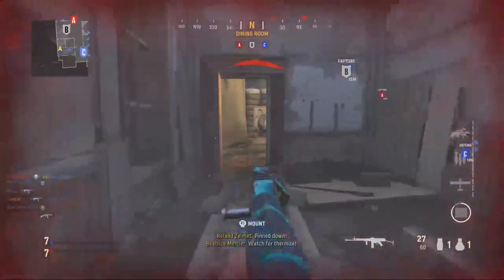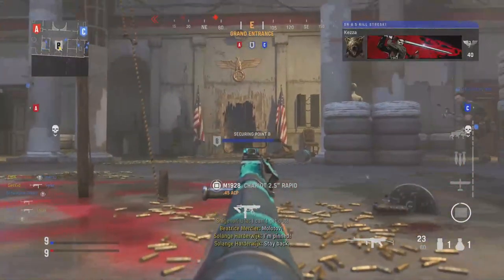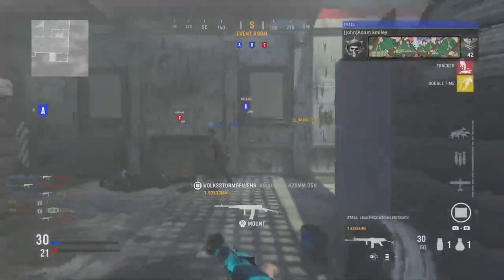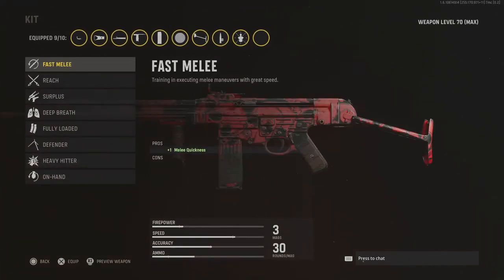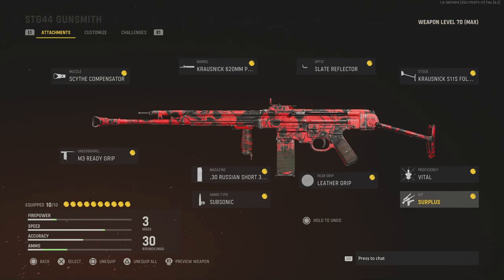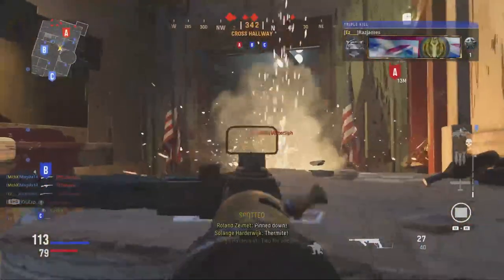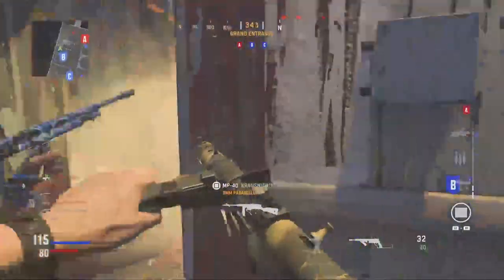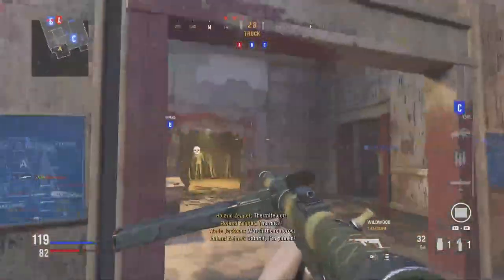Vanguard FAST XP Method! (Vanguard Tips and Tricks)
Gaz x

-Extra Tags-